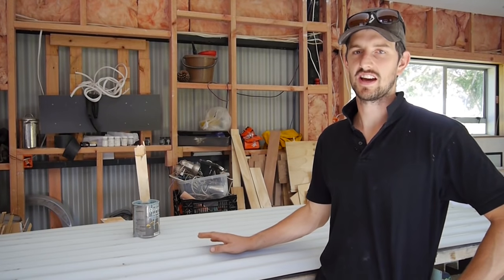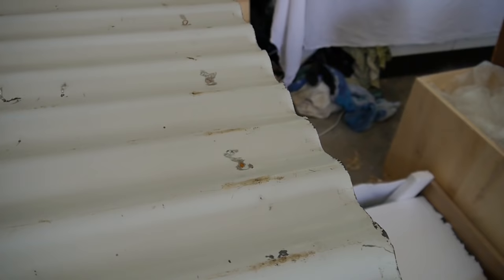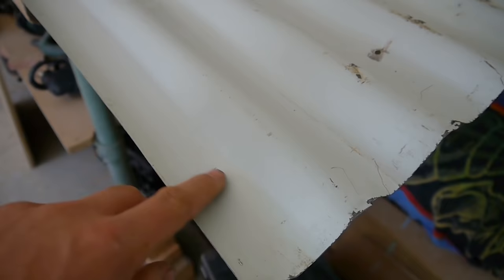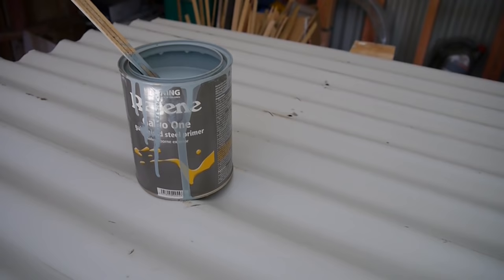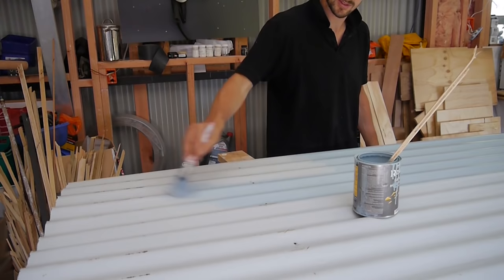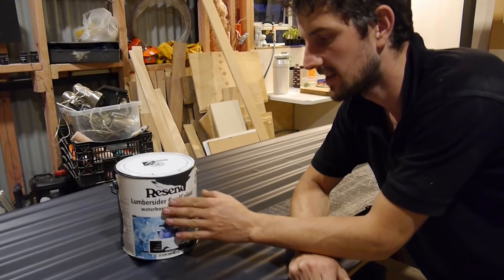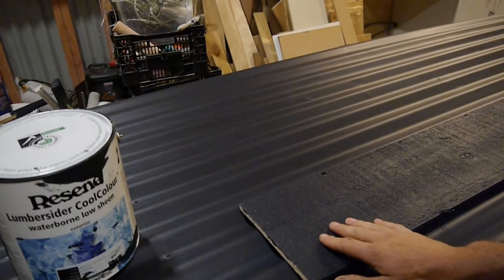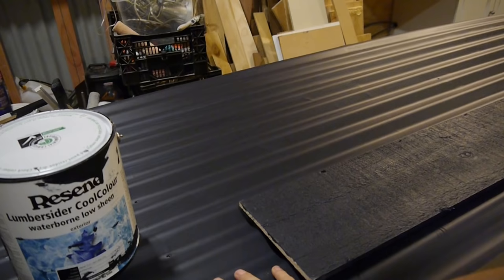How to Prep and Paint Used Corrugated Iron 'Tiny House Project'